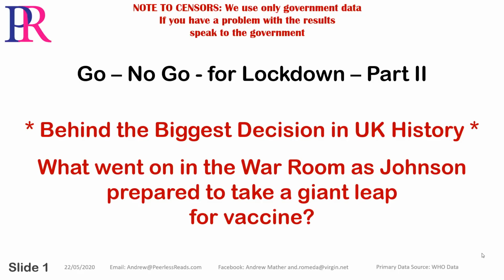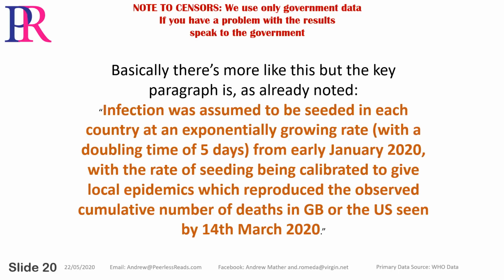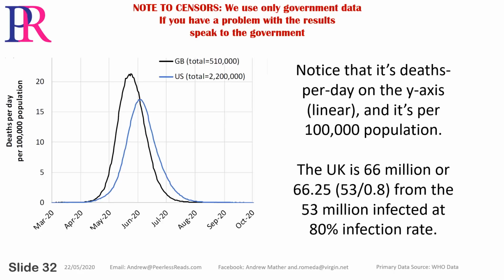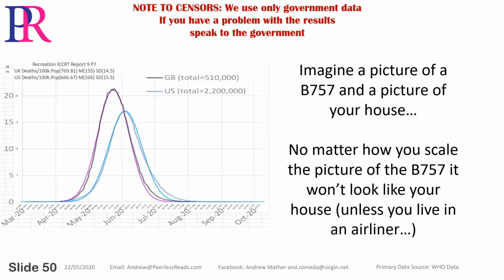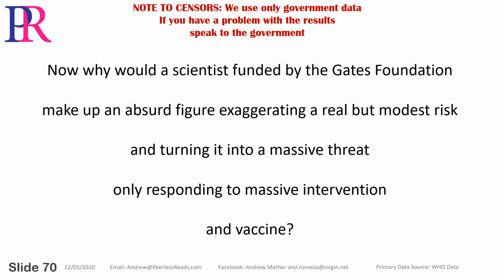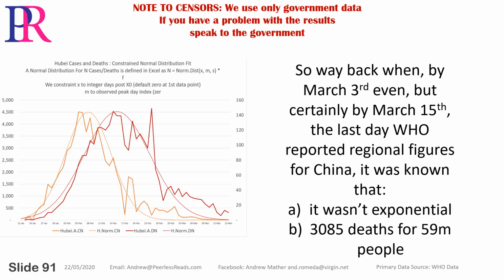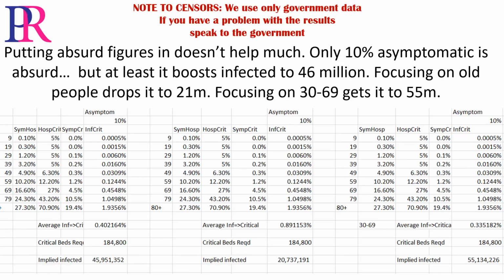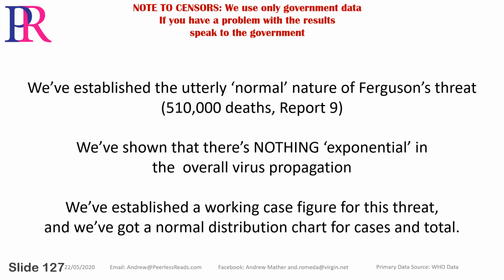Covid-19 Go - No Go - For Lockdown Pt2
We continue our in-depth review of the first moments of the UK Lockdown crisis looking at the nature  of Ferguson's model, the extent of government review of same, the role (or lack thereof) of exponential, and determining a chart of cases per Ferguson's threat model to compare to real-world experience.